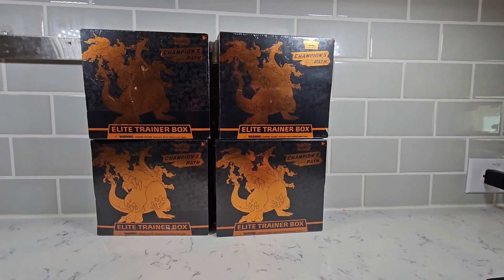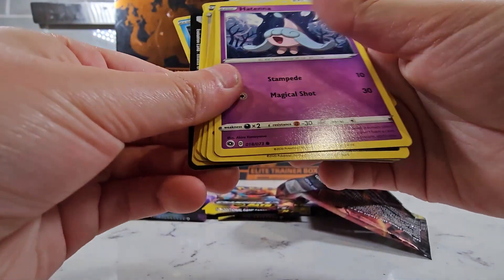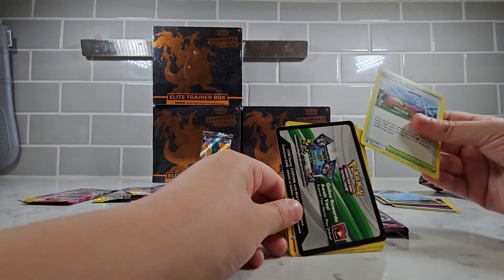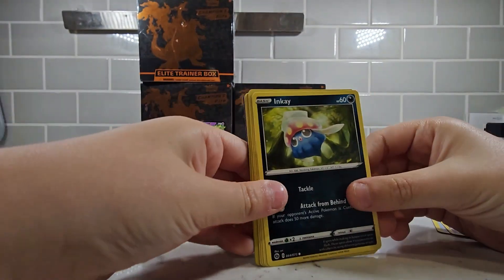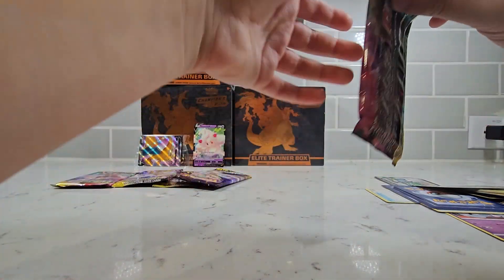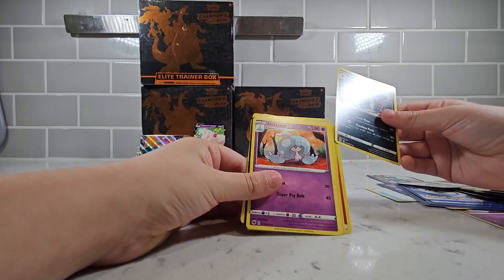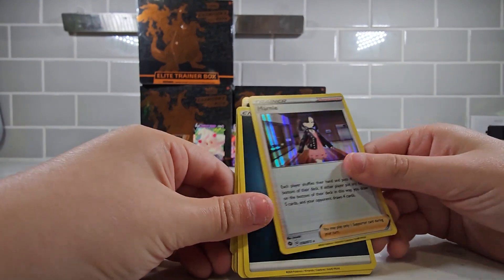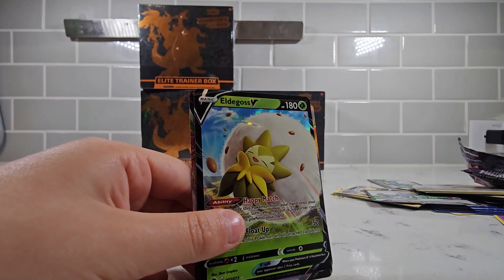Unboxing Pokemon Champions Path ETB